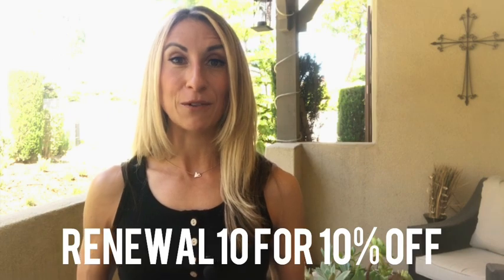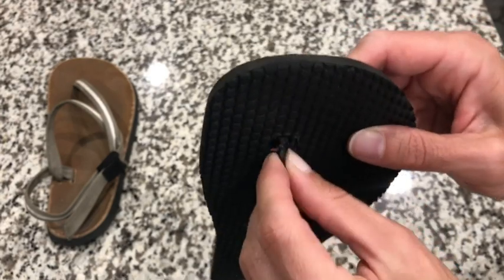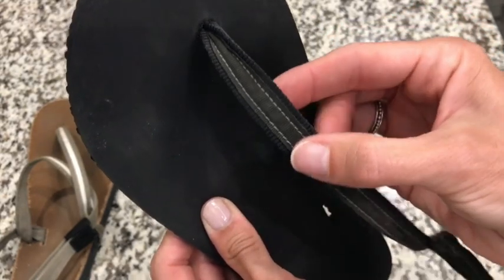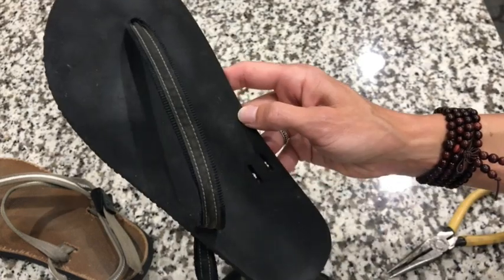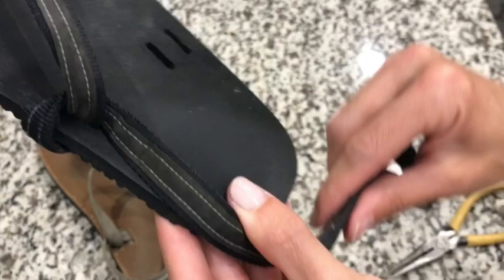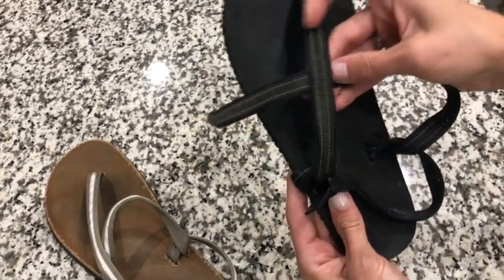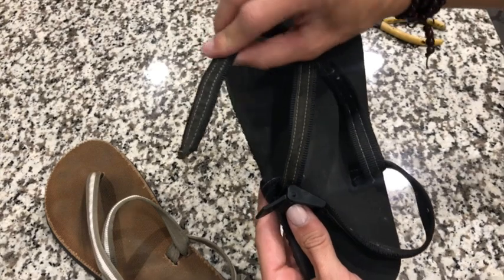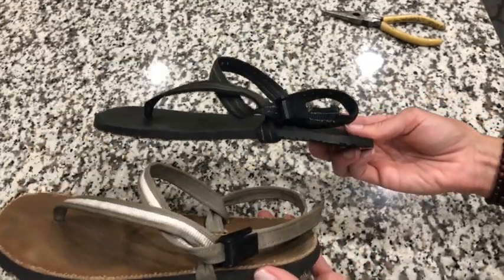How to Changes Laces on Your Earth Runners Sandals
This video shows you how to relace your Earth Runners grounding sandals, whether you're swapping straps like me, or changing to a new style. I tried to make this close up and as detailed as possible to simplify the process. This makes it easy to change out styles when you're ready for something new.